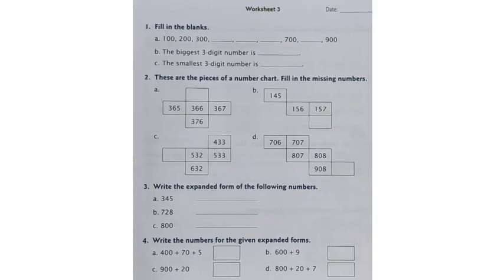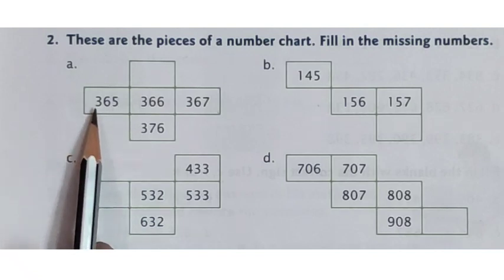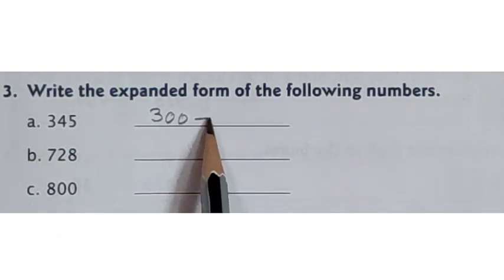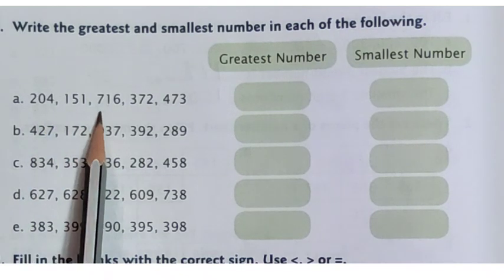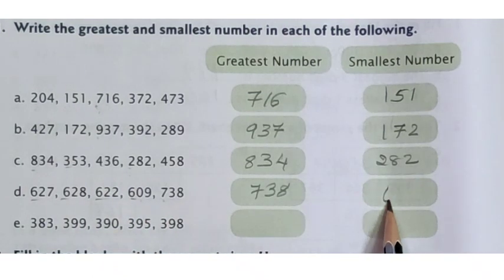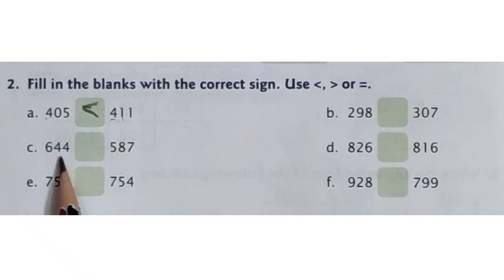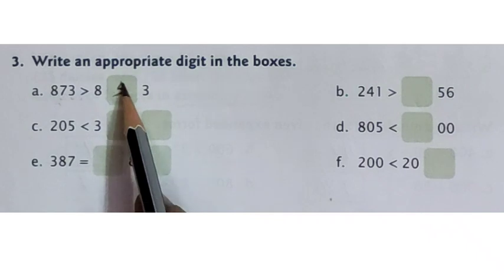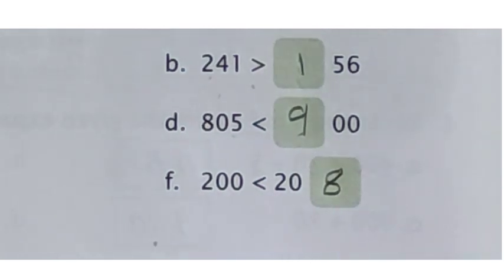MATH GRADE 2 PAGE 25,26.